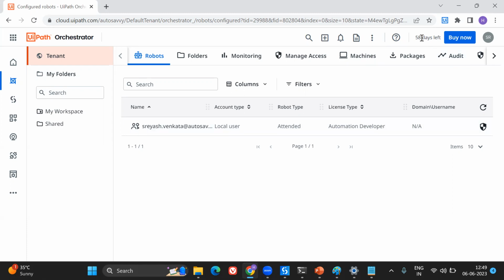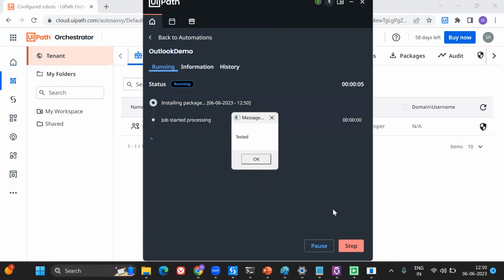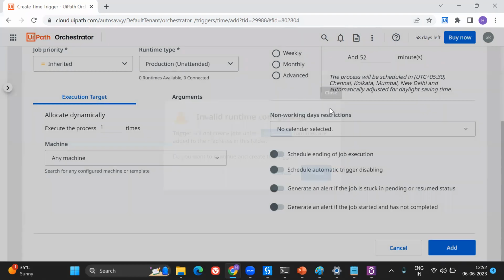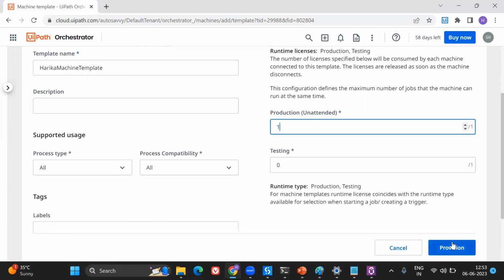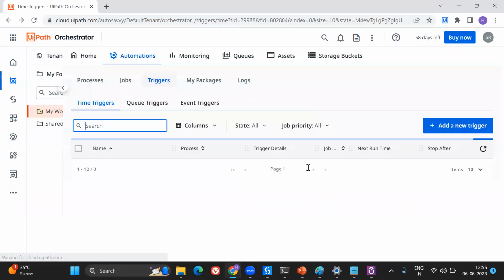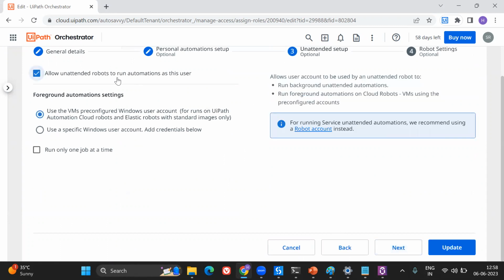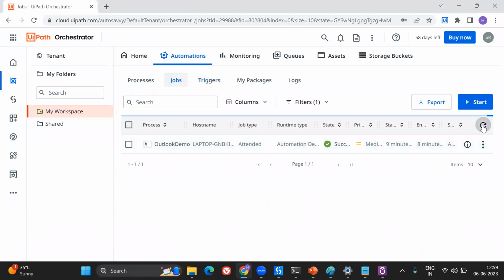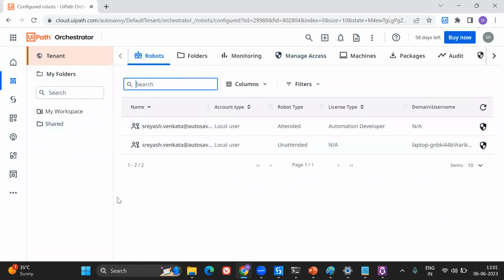How to create Machine - Allocate licenses - How to check licenses - Unattended automation Setup